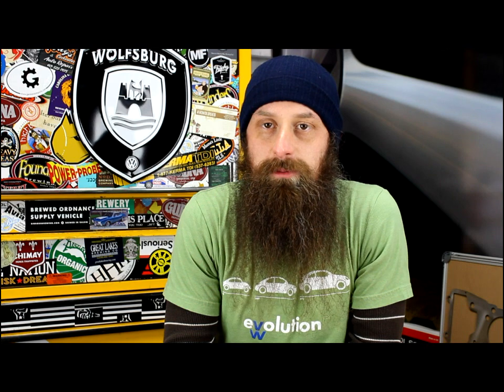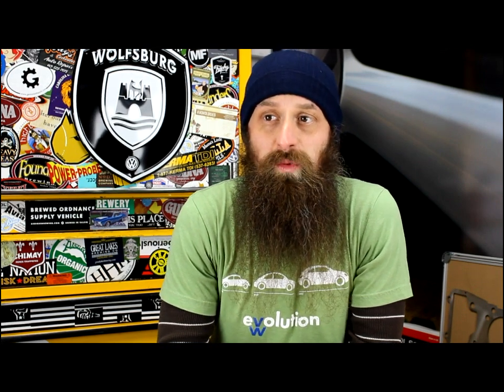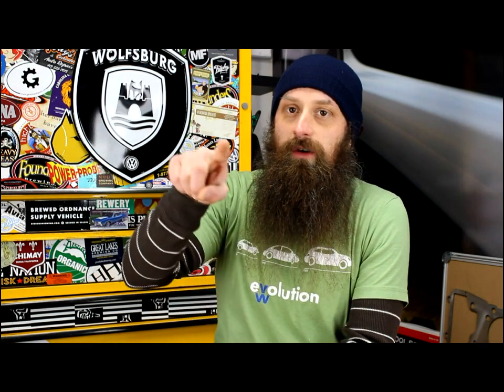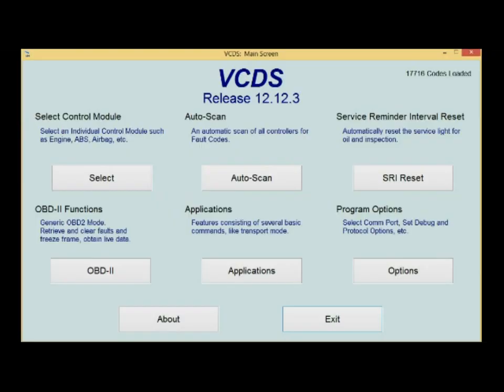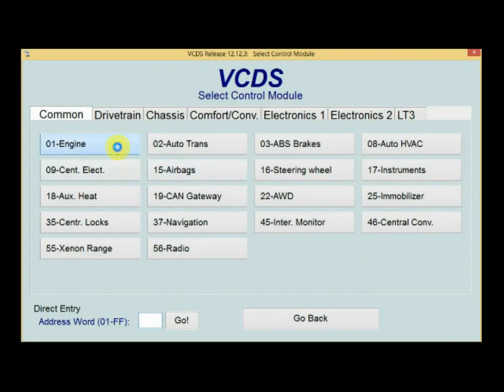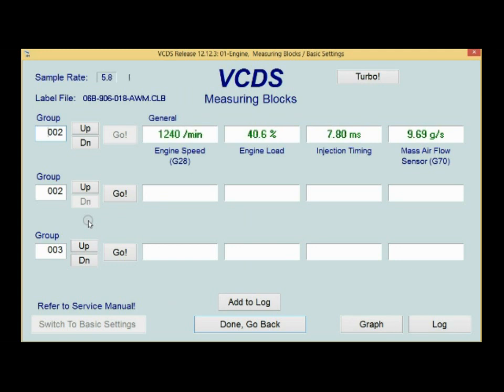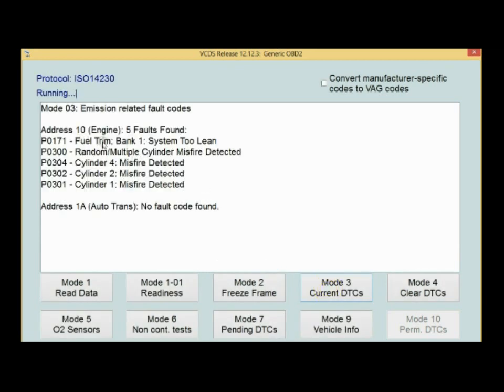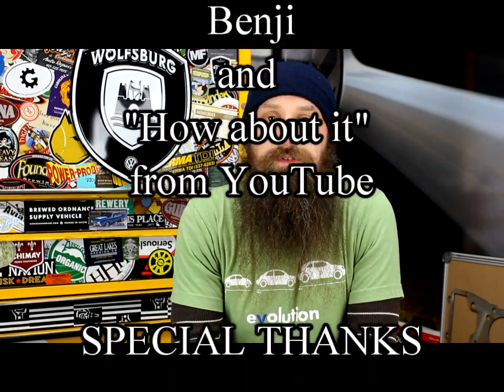VCDS or Vag-Com Review and Demo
Today we are talking about one of the best investments that you can make if you are working on a Volkswagen or Audi. That is VCDS or Vag Com Diagnostic Software. I refer to it as Vag-Com. I purchased Vag-Com years and years ago. I would say that I use it almost every day. If you are planning to do any DIY on a VW beyond oil changes, you really need this!

Join me today as we look at:

    What can Vag-Com do?
    How Vag-Com has bailed me out
    Graphing features of Vag-Com
    Screen capture and walk through of Vag-Com
    Where to get Vag-Com
    Ross-Tech Wiki page
    Buy or not to buy
    and more